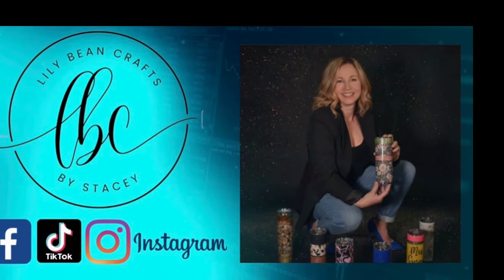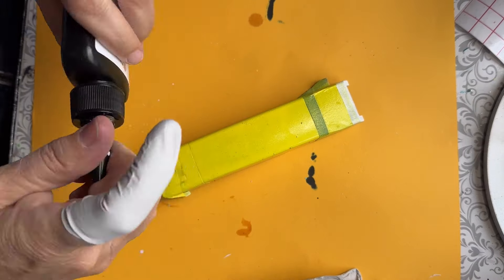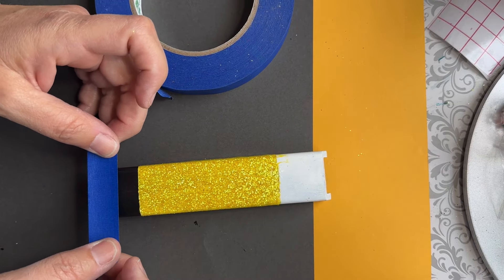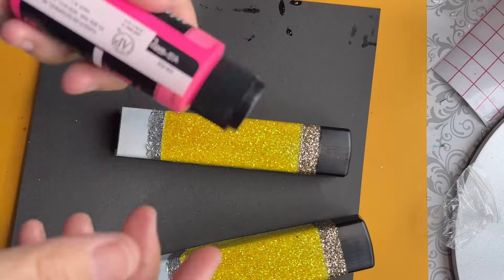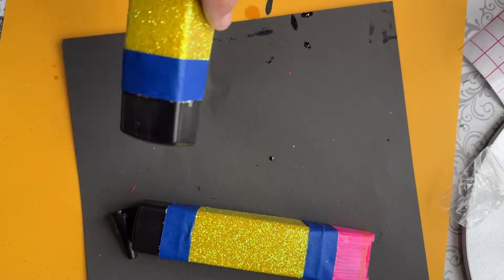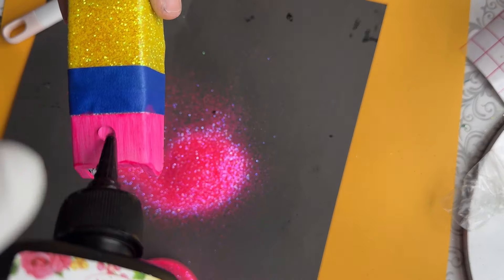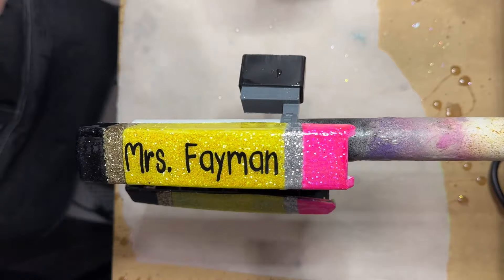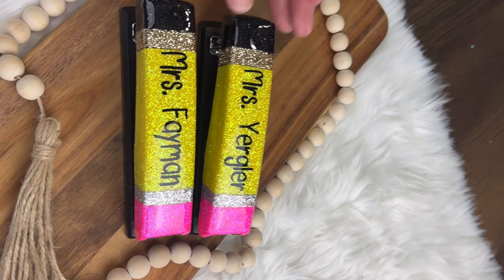Easy Teacher Pencil Stapler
Materials used:

Amazon basics stapler

Stapler adapter

Chase Rae Creations LBC15💕

Peachy Olive Glitter:

St. Jude

Camipaige Boutique: LBC10to save💕💕

3elevenco: LBC10to save💕💕

KS Resin LBC10 to save 10%💕💕

Flynn Sisters Epoxy: FS SUPPLY SHOP | TUMBLER EPOXY

Gracefully Created: LBC10 to save💕💕

Glitter glue

UV resin